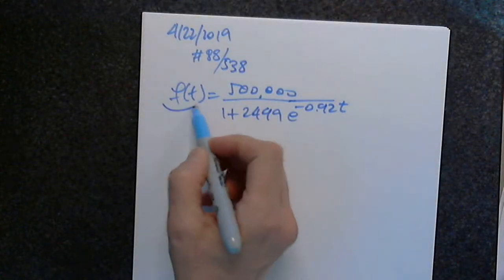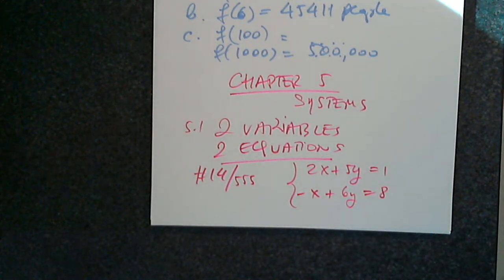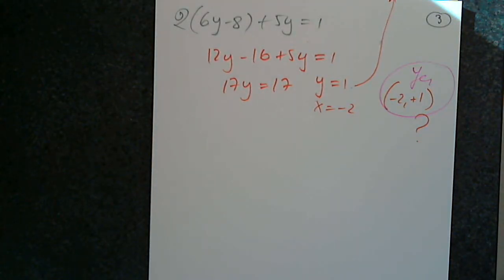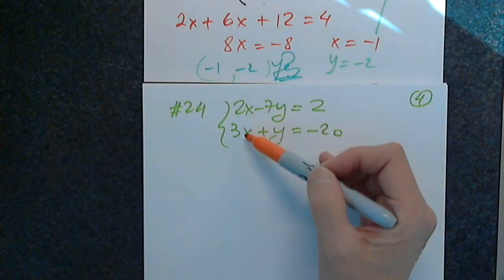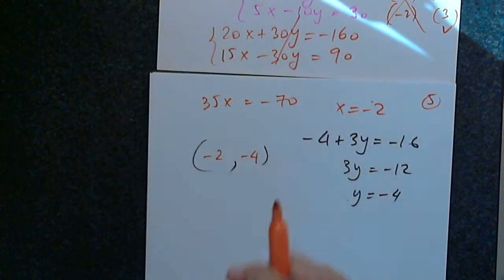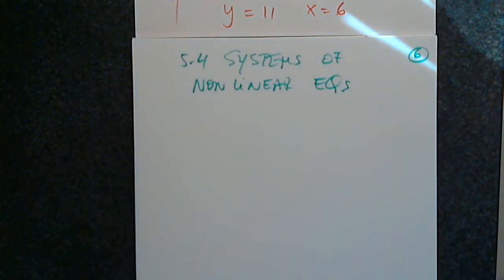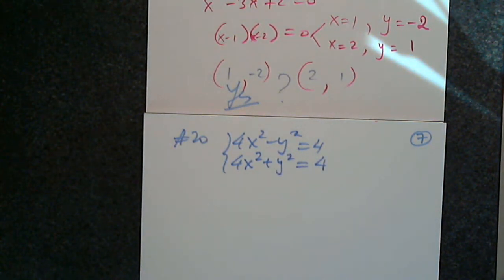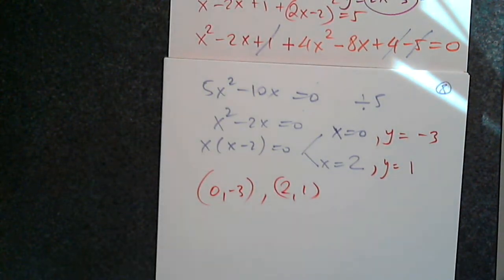MAT 137 SECTIONS 5.1, 5.4 AND 5.5 PART 1 APRIL 22